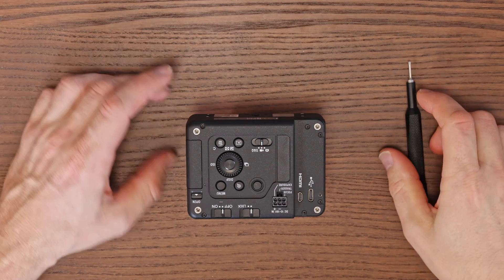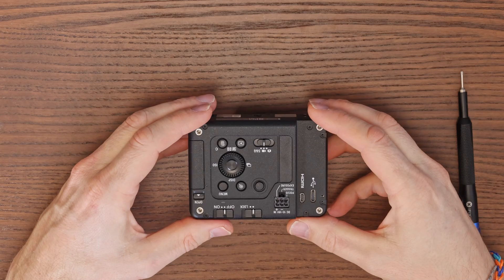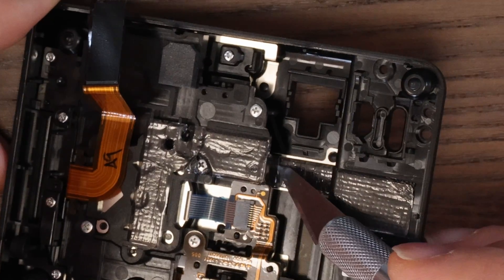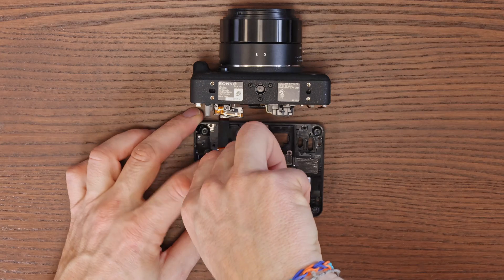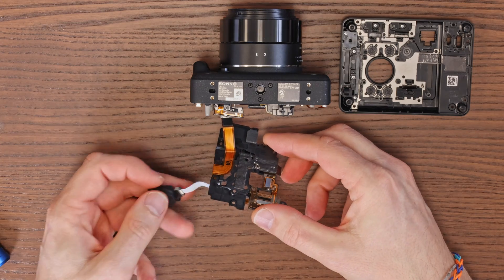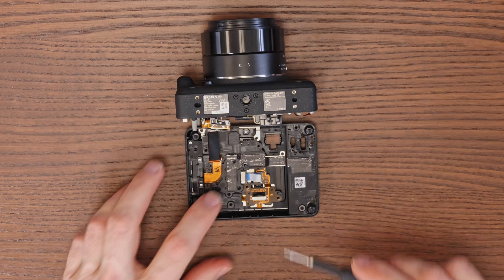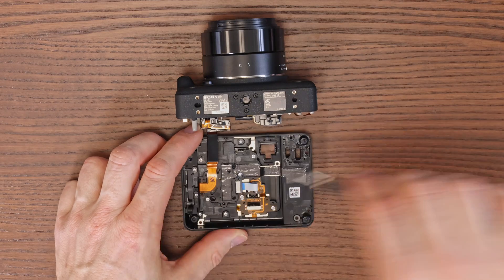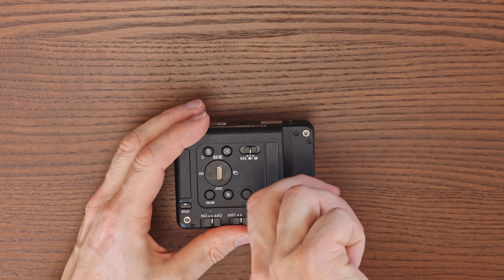LR1 Expander installation video for Sony ILX-LR1 for direct Mavlink control of exposure and trigger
This product has been replaced by TAG-E controller!

This video is installation manual for AirPixel LR1 Expander upgrade kit to Sony ILX-LR1 camera. With Expander fitted to the camera can user fully control exposure values and triggering without need of USB / WiFi control. All other features of the camera remains fully operational and available for other use application.

Expander can be applied as standalone (with direct connection to MavLink) or in conjunction with the ENTIRE camera controller for EXIF geotagging.